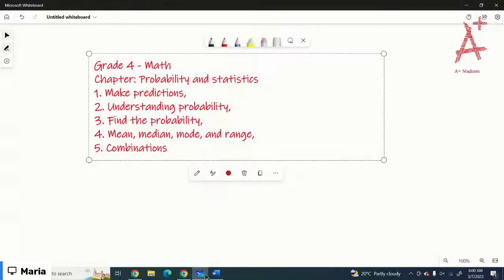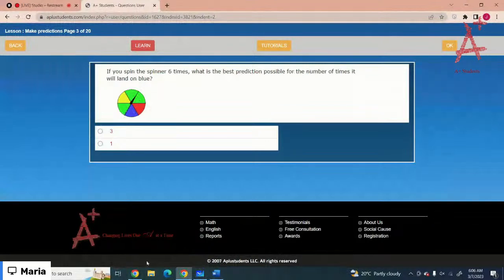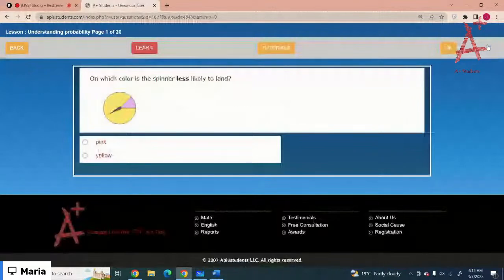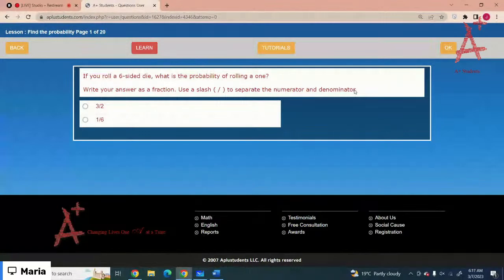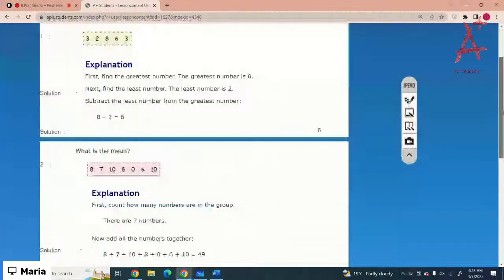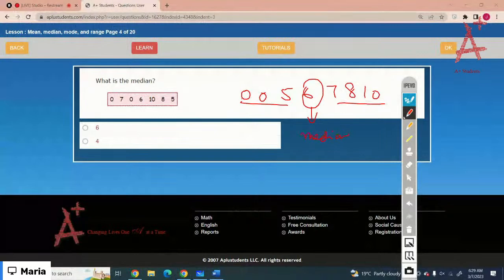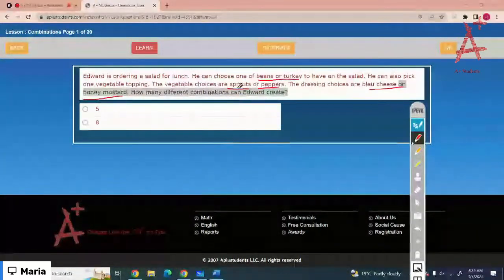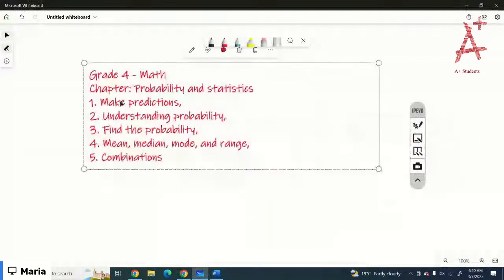Grade 4 - Make predictions, Understanding probability, Find the probability, Mean, median, mode, …